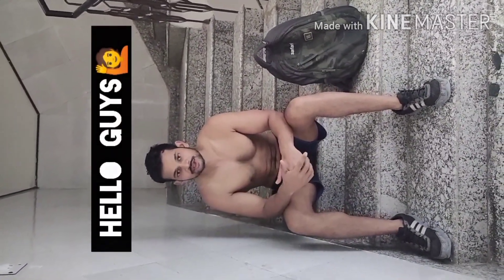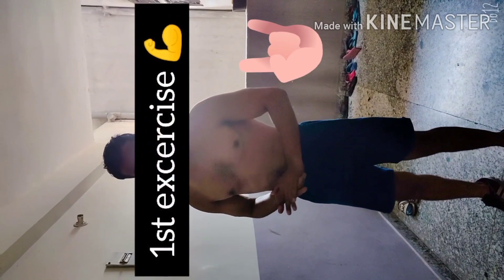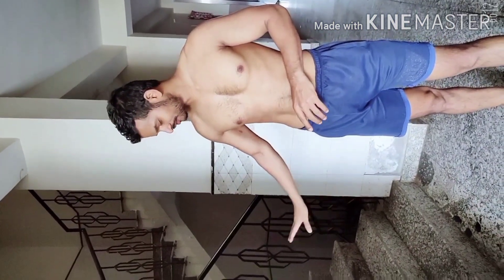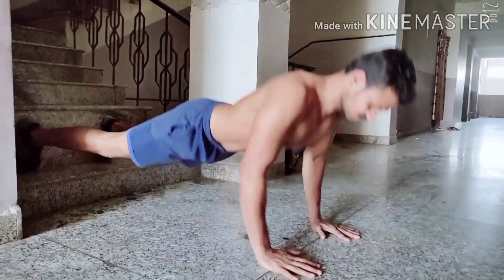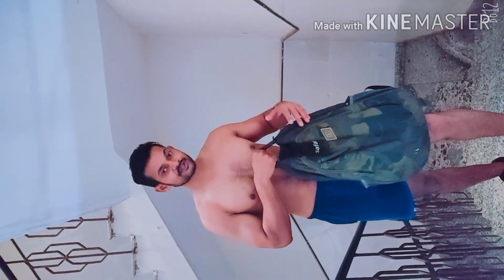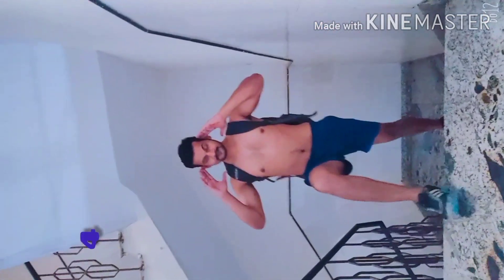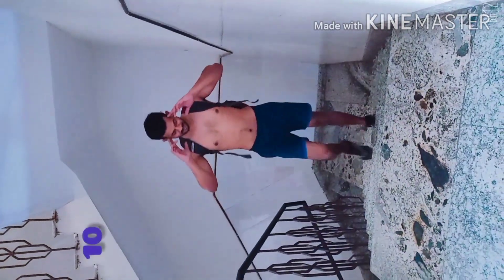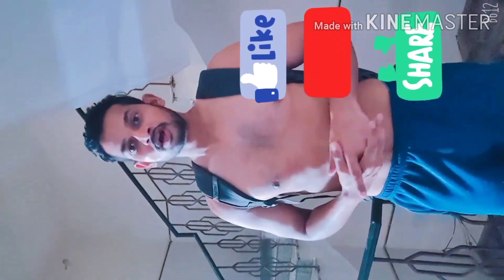Full body workout part-2 ! How to workout your full body? Exercises for full body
Hi,

In this video you will find Full body workout in different way with different idea, See this and practice at your home during lockdown.

Find Below more videos links and details,